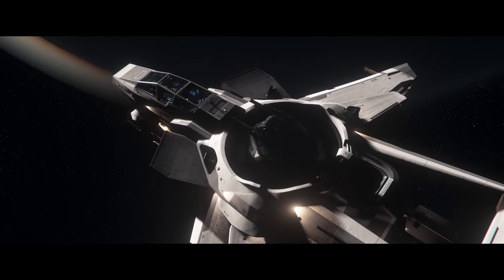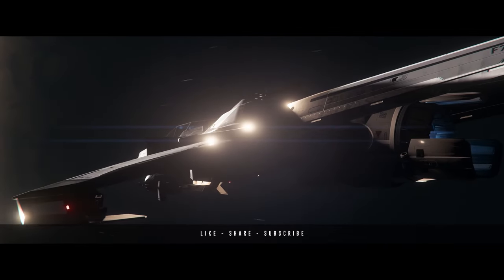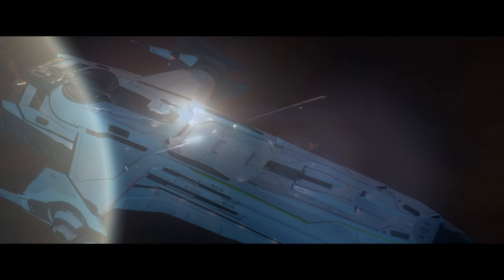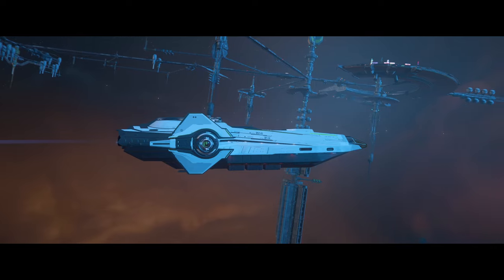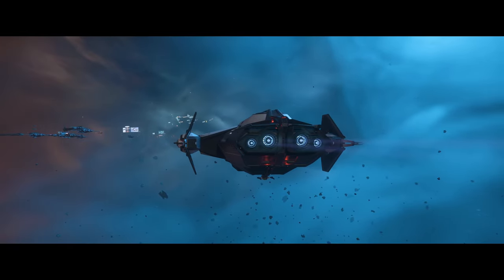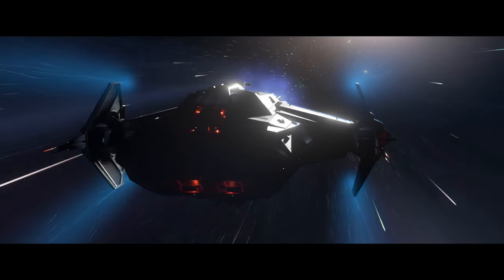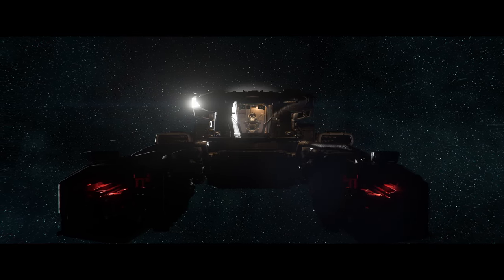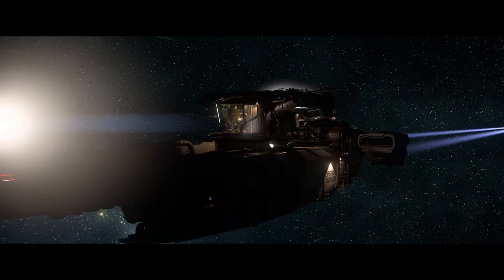New Star Citizen 3.23 Evocati Patch Just Dropped!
Specs:
Mother Board: gigabyte x670e aorus master
CPU: AMD 7800X3D
Storage: 2x 4TB nVME M.2
Case: White NZXT H9 Flow ATX Mid Tower Case
GPU: Nvidia RTX 4080 Super
Power: Corsair Gold 80+
VRAM: 2x 32 GB(64GB Total) DDR5